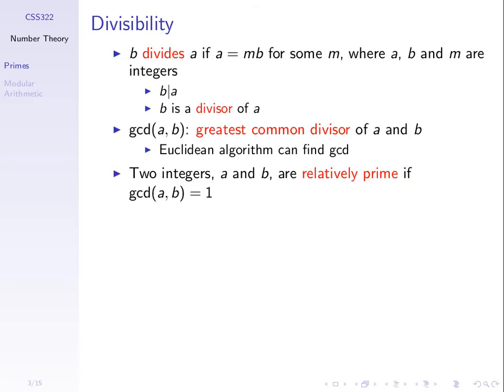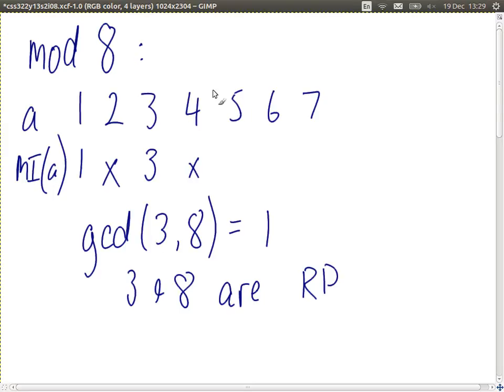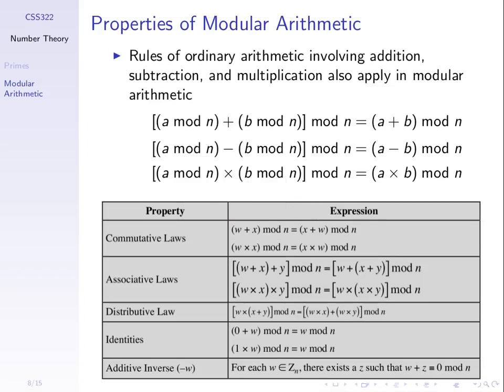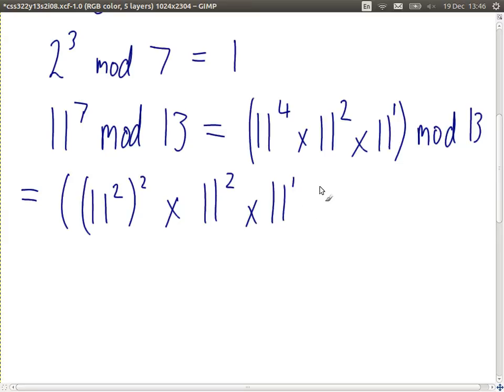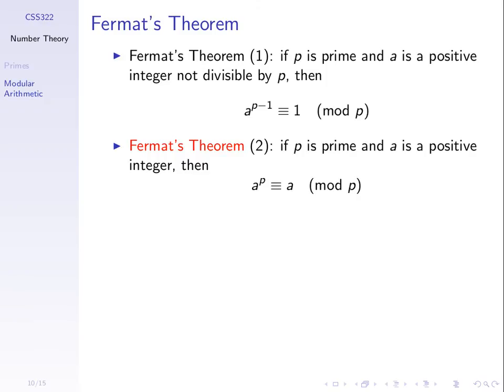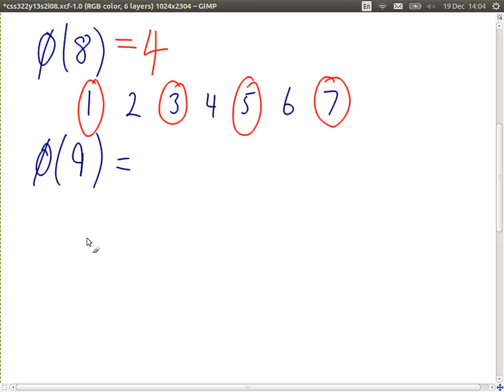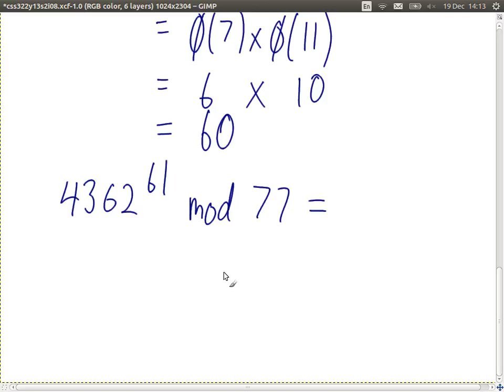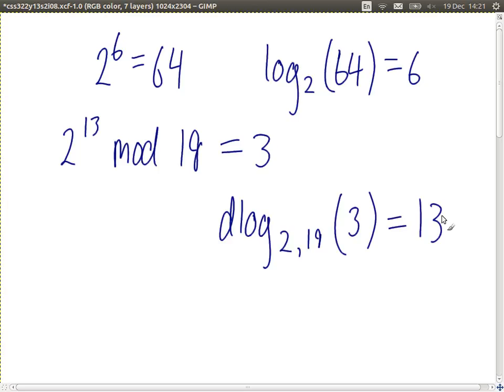Number Theory (CSS322, Lecture 9, 2013)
Number theory, including modular arithmetic, Fermats theorem and Euler totient. Lecture 9 of CSS322 Security and Cryptography at Sirindhorn International Institute of Technology, Thammasat University. Given on 19 December 2013 at Bangkadi, Pathumthani, Thailand by Steven Gordon.